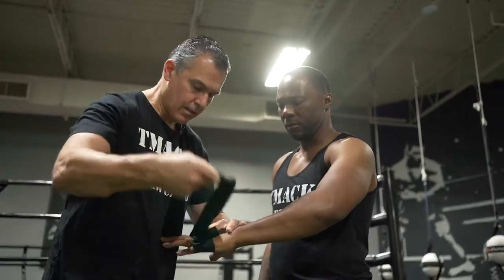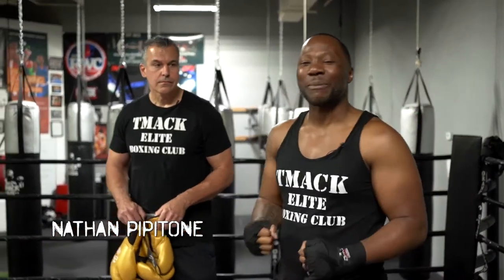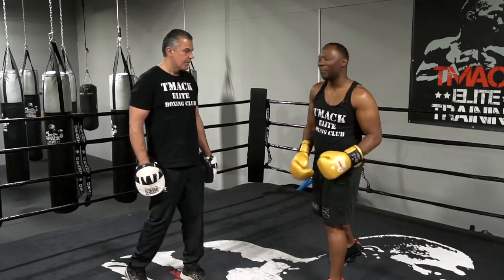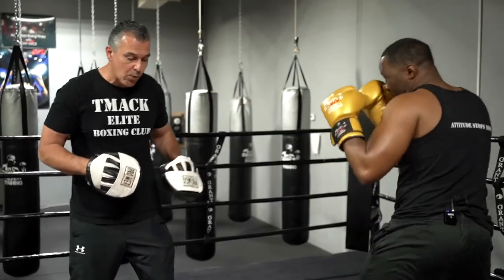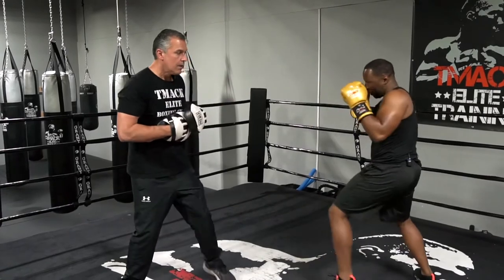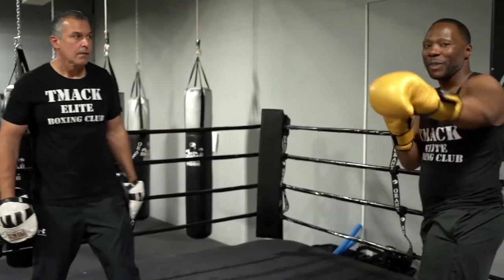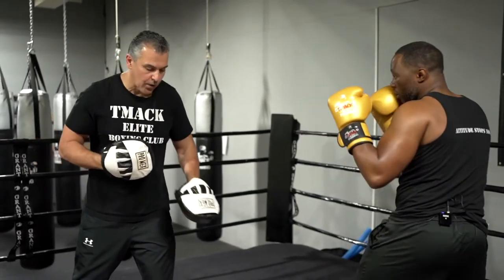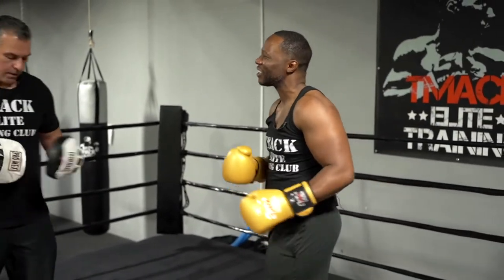Boxing| How To Perfect The Jab| Tony Mack| Tmack Elite Training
Did you know the jab is the most important punch in boxing? Did you know, that you can control the entire fight just using the Jab? In this video we are going to show you the How and the Why of perfecting the Jab. The Jab sets up combinations. The jab puts you in position to set up power shots, which sets up the knock out punch. The jab is both offensive and defensive. When in trouble or tired all you have to do is rest on the jab. In conclusion, you should always start with the Jab and finish with the Jab.

TMACK Elite Training is run by Coach Tony Mack, a USA Boxing certified coach. As the owner, Tony is a retired professional boxer who is a 5 time Dallas Golden Glove Champion, Texas Gold Champion, national USA boxing team member, and a World Series of Boxing team member. His professional record is 13-1-1 and he is the Texas Super Middleweight Champion.

› Tmackelit...TMACK Elite Training - Home | Facebook

› tmack...TMACK ELITE TRAINING (@tmackelitetraining) • Instagram photos ...